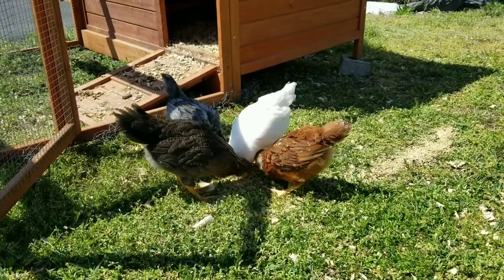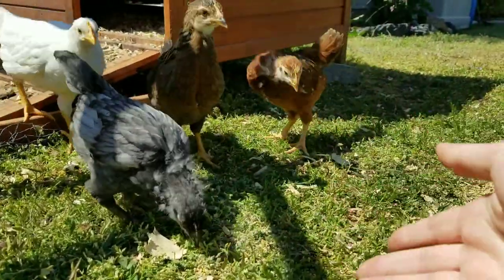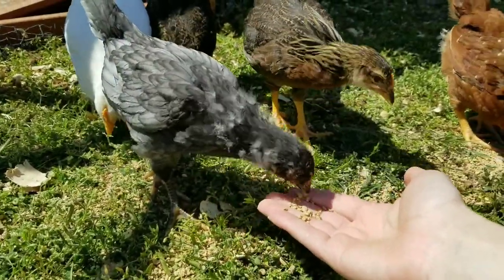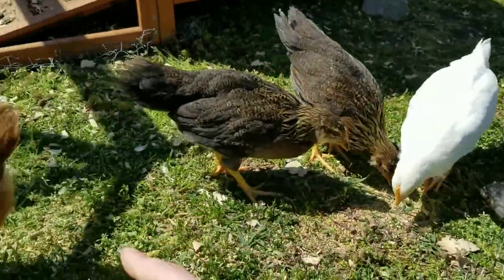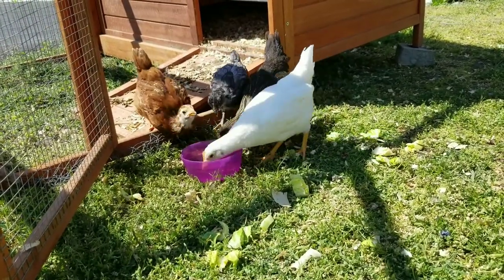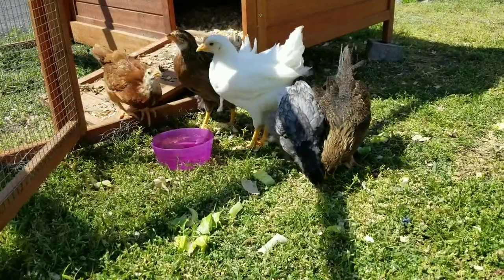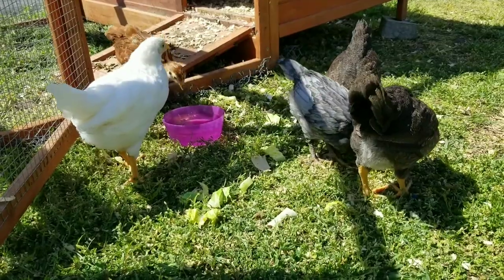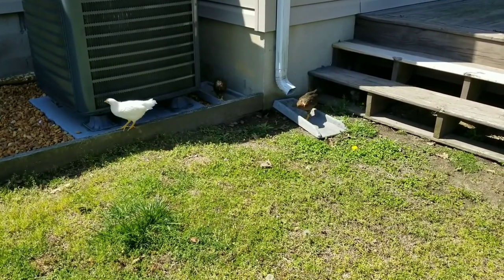Inchworm class 4/9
Visiting my neighbor's chickens